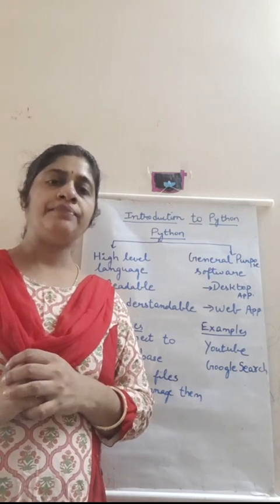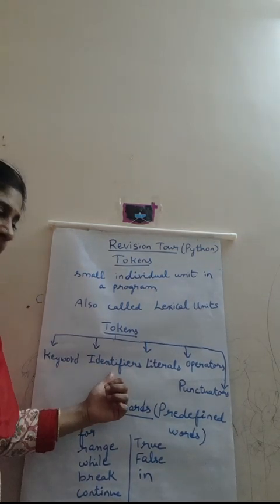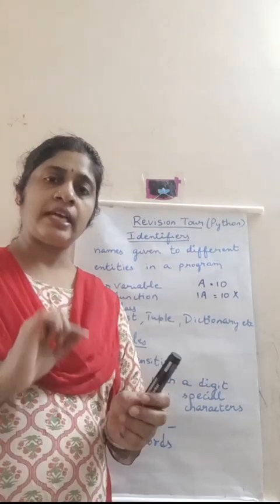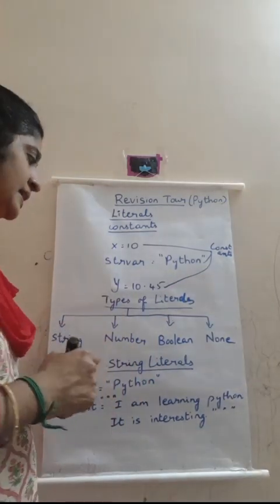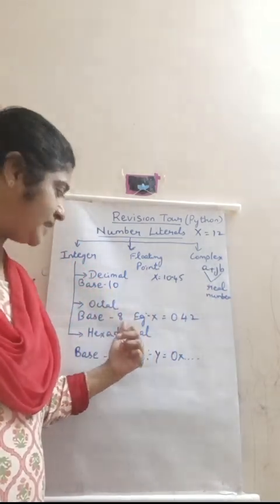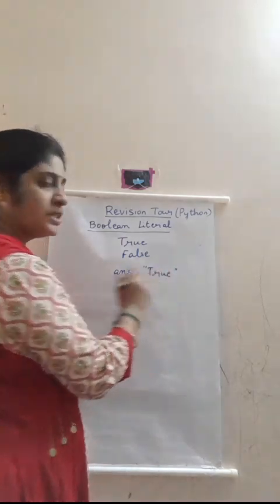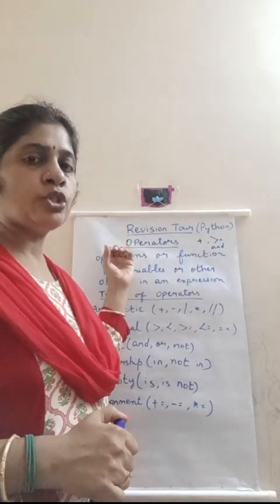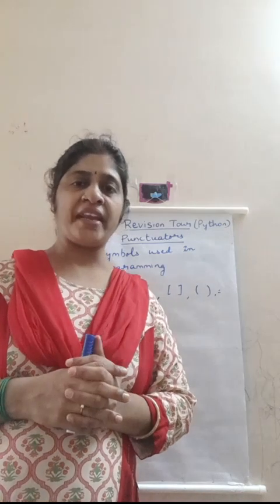PYTHON CLASSES || Introduction to Python || REVISION TOUR || Tokens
This video is for Class 12 students who have opted computer science as one of their subject.
In this video,  I have given an Introduction to Python and I have started the topic TOKENS of the first chapter REVISION TOUR from the book COMPUTER SCIENCE WITH PYTHON author Sumita Arora.